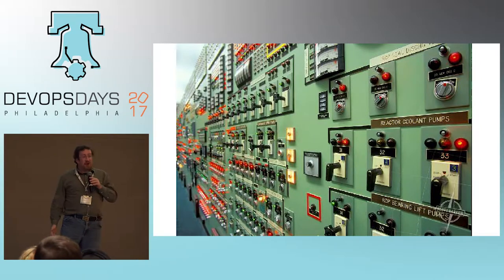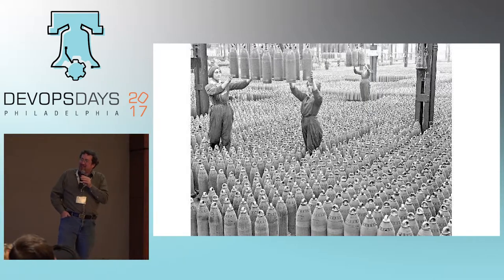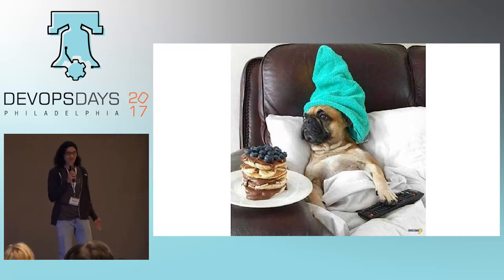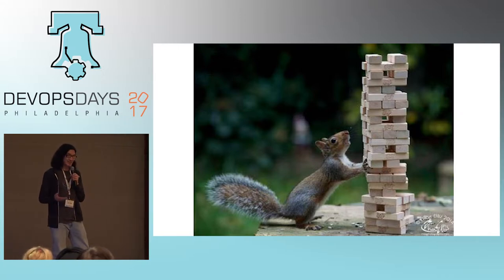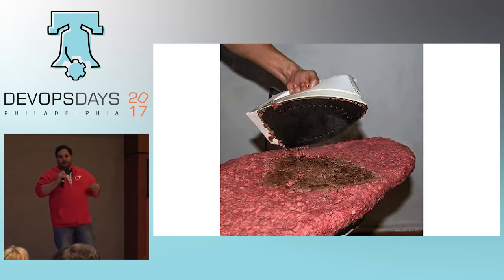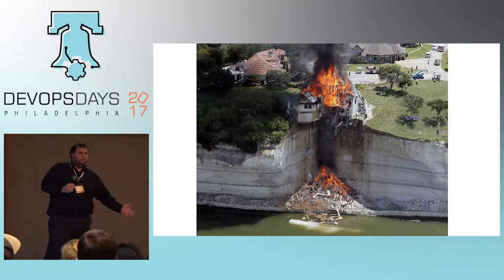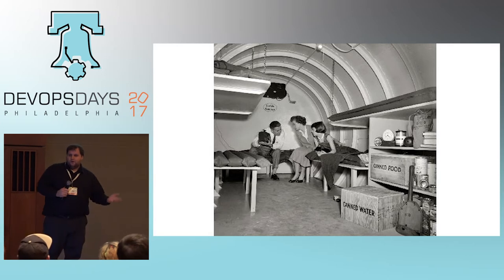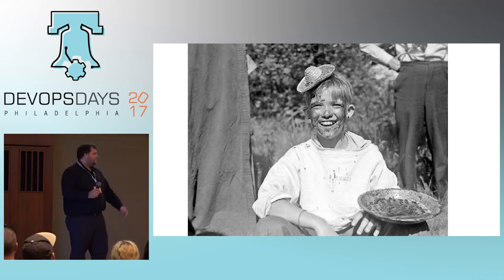DevOpsDays Philly 2017 - Ignite Karaoke - Day 1 With Various Participants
Talk One 00:00
Talk Two 1:49
Talk Three 3:28
Talk Four 5:08